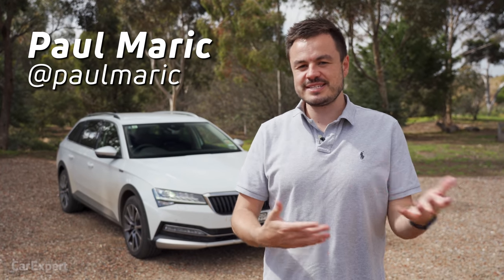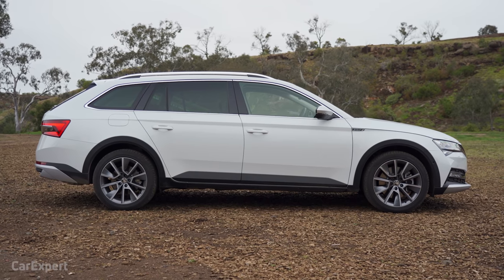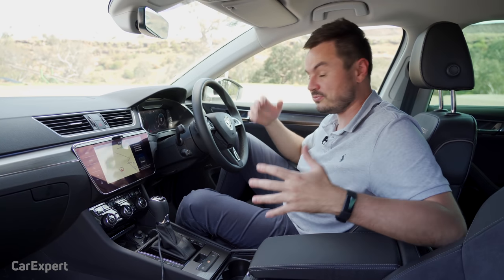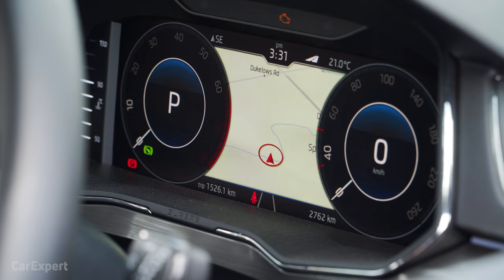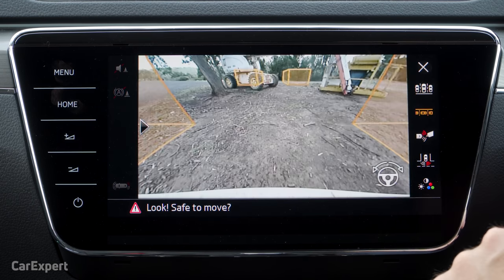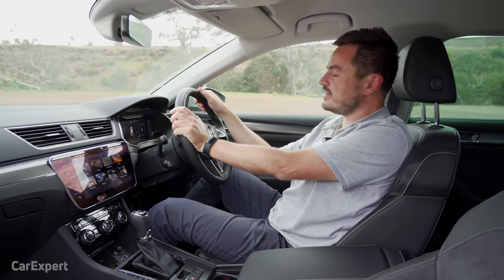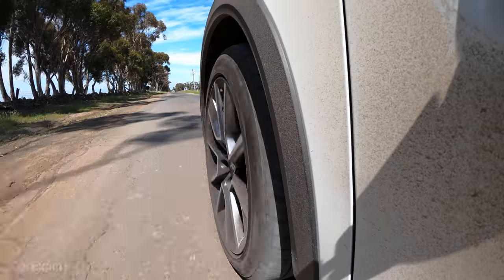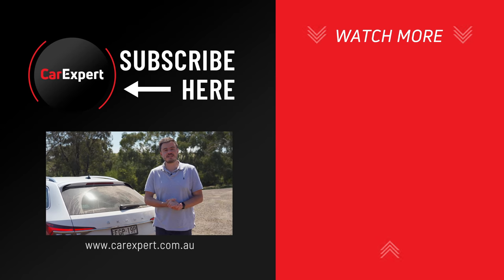Skoda Superb Scout 2021 review: A wagon/estate on stilts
Is the Skoda Superb Scout the perfect balance between wagon and SUV? Paul Maric reviews the 2021 Skoda Superb Scout 200TSI, which now comes with a petrol particulate filter, but a still quite punchy 2.0-litre turbocharged petrol engine. Is it any good? Watch our detailed expert review to find out!

Skip Ahead:
Intro: 00:00
Exterior: 00:58
Interior: 03:24
Infotainment: 04:55
Safety Tech: 07:01
Practicality: 07:43
On the road: 12:31
Verdict: 16:43